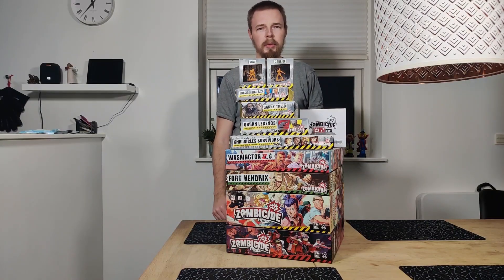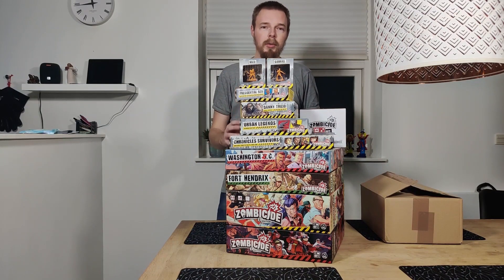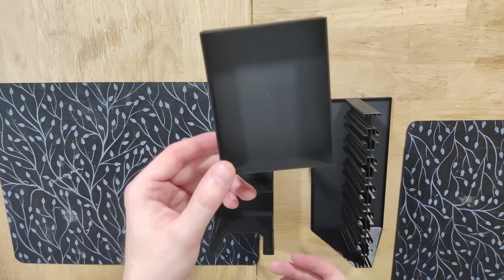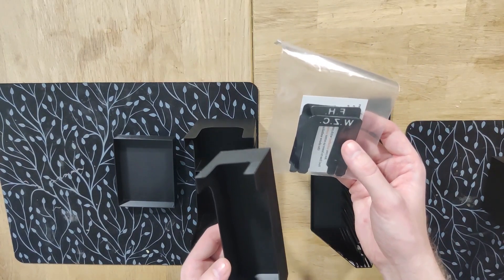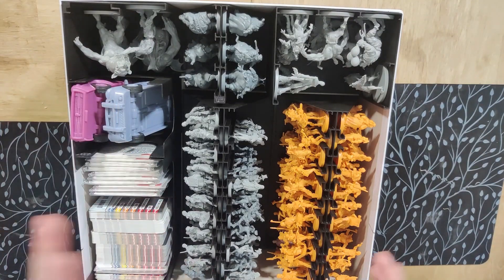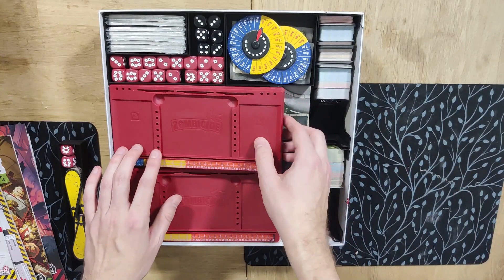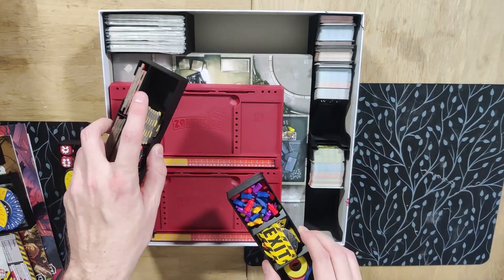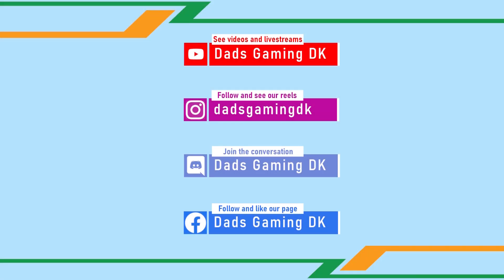Can all of Zombicide 2nd Edition fit in 2 boxes?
Zombicide 2nd Edition takes up a lot of space, so in this video Claus tries to fit everything from the Kickstarter campaign into only 2 boxes.

The inserts used in this video is from the company Tinkering Paws, who makes 3D printed custom inserts for boardgames.

Chapters

0:00 Intro
0:17 The problem
2:57 The solution
6:04 Does it fit
10:08 Conclusion
11:12 Outro